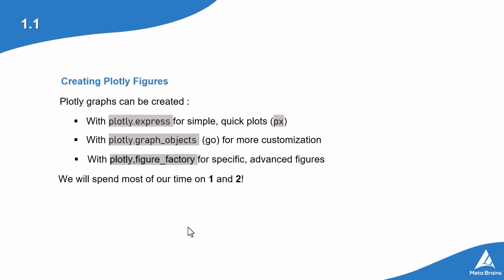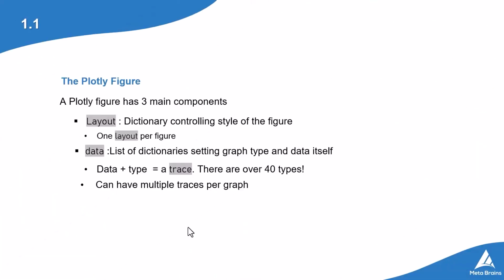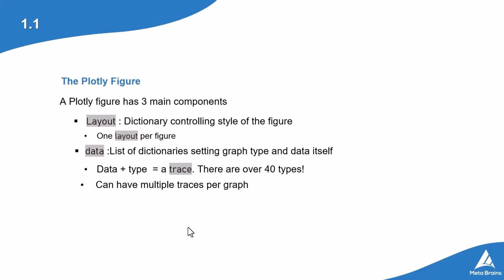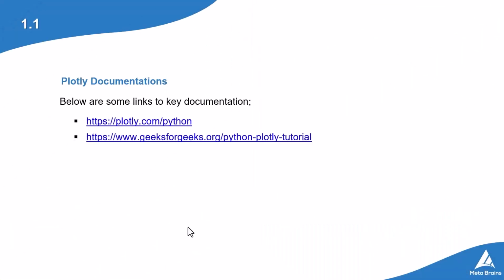Interactive Dashboards with Python: Plotly/Dash Masterclass - Course Overview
Create interactive web dashboards using Plotly and Dash. Master advanced visualization and user interactivity.